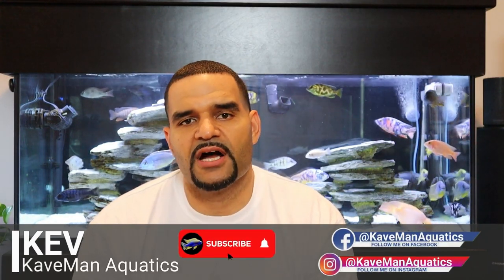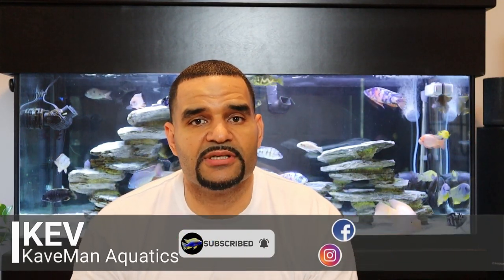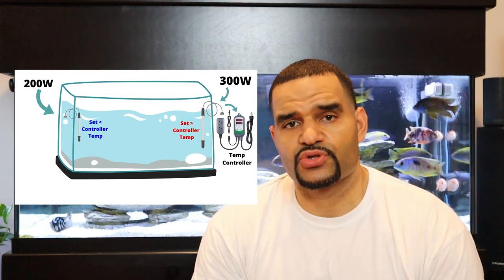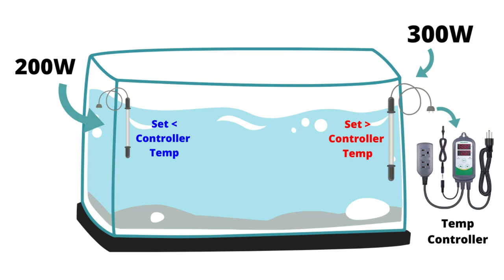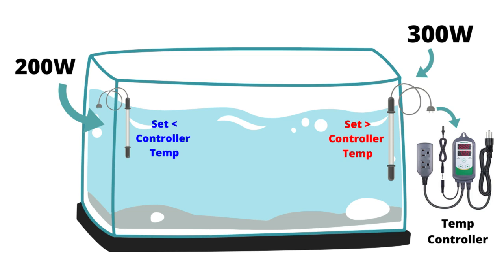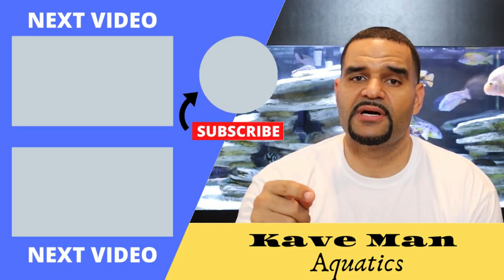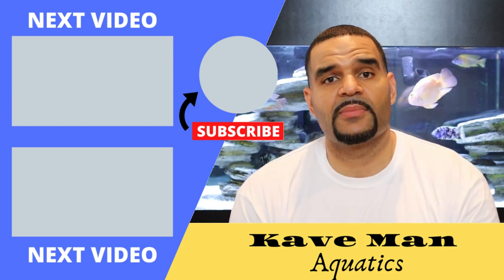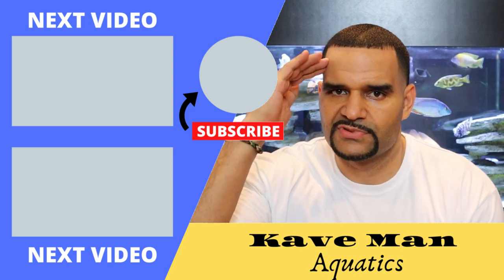Aquarium Temperature Controller - You Should Have One (And Why)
An Aquarium Temperature Controller can be a life saver! We fish keepers have heard many stories of an aquarium heater failing causing aquarium temperature to either elevate or decrease to unsafe levels for our fish.

In this video we'll implement redundant safety measures that someday  WILL be beneficial to the livelihood of your tank mates.

for more Aquarium Tips and Videos

A Few Great Temperature Controllers To Consider
Inkbird ITC-308

A Few Great Heaters
Fluval M Submersible Heater
Orlushy Submersible Aquarium Heater

New videos uploaded weekly. The support is highly appreciated! Thanks in Advance! 😊